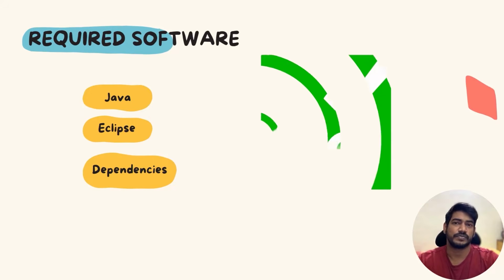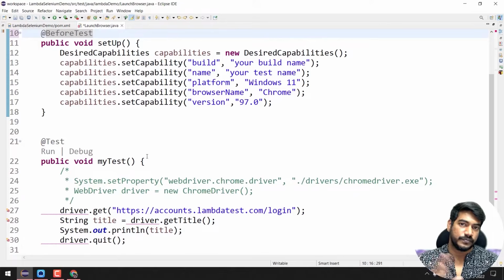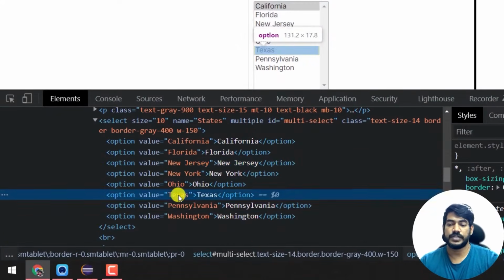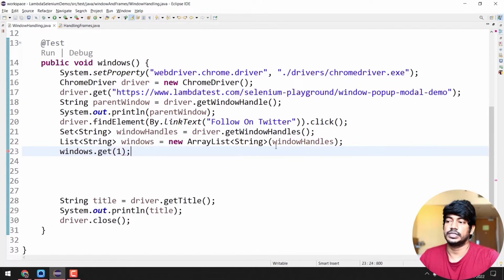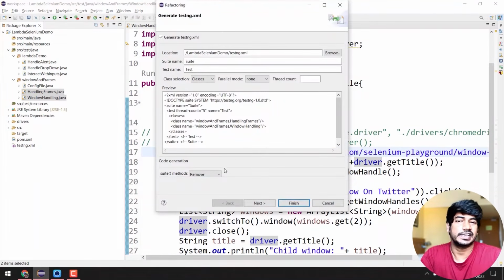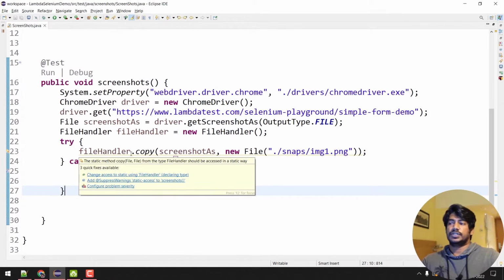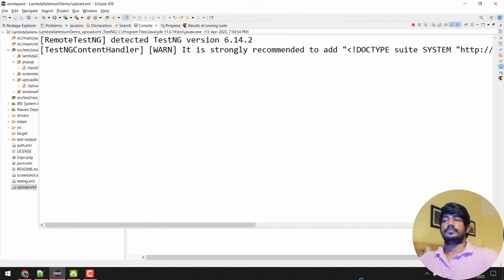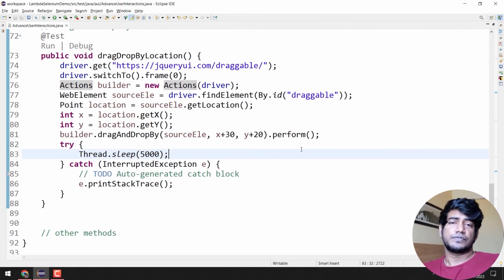Selenium WebDriver Tutorial In 3 Hours⏰| Complete Selenium Tutorial for Beginners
Watch this complete Selenium WebDriver Tutorial series that will help you learn everything you need to know while performing Selenium automation testing with real-time use cases and examples. Start FREE testing

📢 In this complete Selenium WebDriver Tutorial for beginners, 𝐊𝐨𝐮𝐬𝐡𝐢𝐤 𝐂𝐡𝐚𝐭𝐭𝐞𝐫𝐣𝐞𝐞  (@Koushik_chat) - Content Creator at LetCode walks you through the Selenium WebDriver framework and everything you need to know to get started with automating web application testing. You will also learn concepts related to installation and project setup in Eclipse and interact with web elements while writing Selenium automation scripts. Further, you will get an idea of how to handle dropdowns, alerts, windows, frames, authentication pop ups, and action classes in Selenium WebDriver.

📍 𝐀𝐛𝐨𝐮𝐭 𝐒𝐞𝐥𝐞𝐧𝐢𝐮𝐦 𝐖𝐞𝐛𝐃𝐫𝐢𝐯𝐞𝐫
➡ Selenium WebDriver is a popular open-source automation tool used for testing web applications. It provides a programming interface to interact with web elements and automate browser activities. With Selenium WebDriver, testers can write code in various programming languages, such as Java, Python, C#, and Ruby, to perform automated testing tasks. It supports various web browsers like Chrome, Firefox, Safari, Edge, and Internet Explorer.

📍𝐓𝐡𝐢𝐬 𝐭𝐮𝐭𝐨𝐫𝐢𝐚𝐥 𝐜𝐨𝐯𝐞𝐫𝐬 𝐭𝐡𝐞 𝐟𝐨𝐥𝐥𝐨𝐰𝐢𝐧𝐠 𝐭𝐨𝐩𝐢𝐜𝐬:
✔️ How To Create Selenium Maven Project In Eclipse🤷
✔️How To Interact With Web Elements In Selenium WebDriver❓
✔️How To Handle Dropdown And Alerts In Selenium❓
✔️ How To Handle Windows And Frames In Selenium❓
✔️ How To Handle Authentication Popup In Selenium👨‍💻
✔️ How To Take Screenshots In Selenium👨‍💻
✔️ How To Upload And Download A File Using Selenium❓
✔️ How To Handle Actions Class In Selenium❓

𝐕𝐢𝐝𝐞𝐨 𝐂𝐡𝐚𝐩𝐭𝐞𝐫𝐬 👀
00:00:00 Introduction
00:00:11 Installation and Project Setup
00:15:45 Concepts of Selenium and Interact With Web Elements
00:45:33 Dropdown and Alerts In Selenium
01:14:47 Window Handling and Frames In Selenium
01:53:55 Handling Window Authentication Popup
02:14:28 How to take Screenshots In Selenium
02:32:05 Upload And Download A File Using Selenium
02:54:40 Handling Actions Class In Selenium
03:15:51 Closing

➡ Actions Class In Selenium – What Is It & How To Use It?